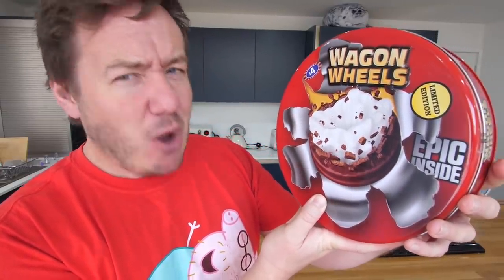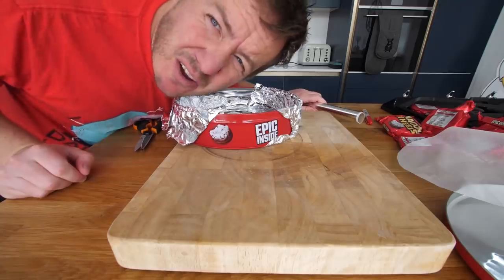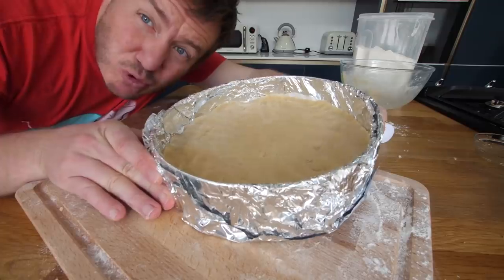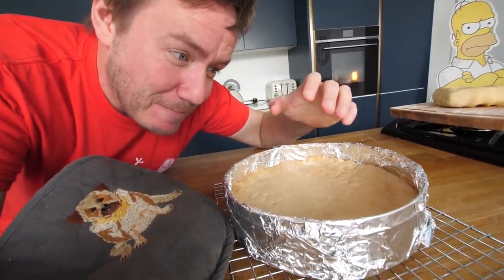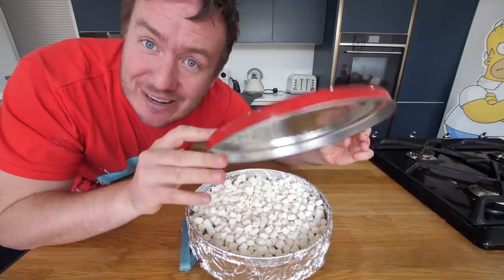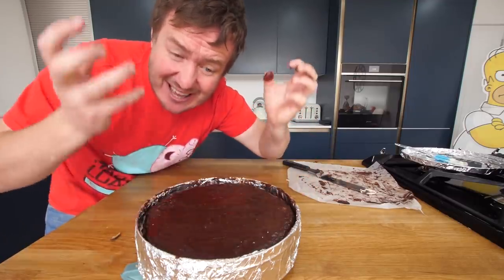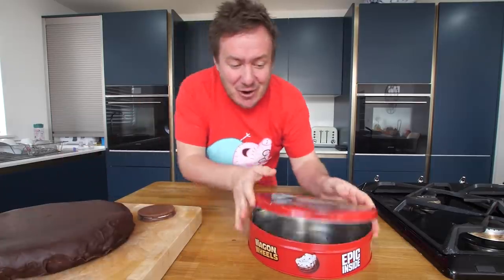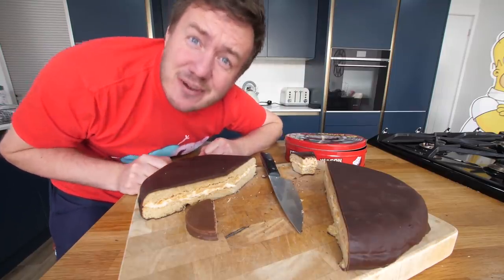Giant Wagon Wheel...made using a Giant Wagon Wheel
It's happened again, it's another Giant food item that disappointingly, well, isn't giant! Wagon Wheels are a popular snack here in the UK and i'd imagine are available in some Countries or at least with a very different name. Marshmallow middle, wedged between a biscuit, drenched in chocolate coating. They also come in a jam variety, but I thought we'd match the ones in the tin and use the actual tin to make a proper giant wagon wheel! This was so fun to make!

Ingredients list (makes 2 big biscuits, halve if you want smaller ones)
250g butter
450g caster sugar
2 large egg
2tsp vanilla extract
600g plain flour plus extra for rolling
2 x Pinch salt
1tsp baking powder
300g mini marshmallows
500g dark chocolate

Recipe method *link to website*